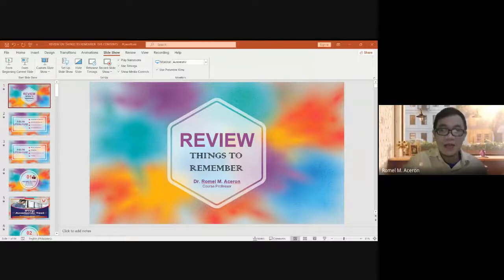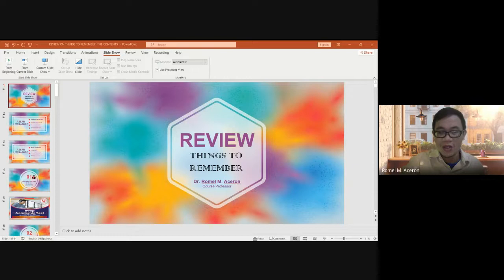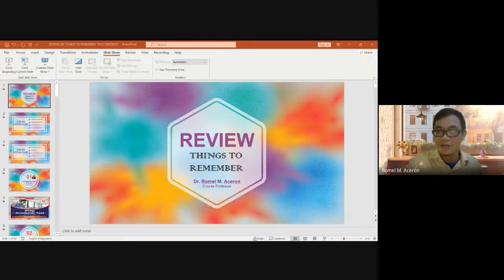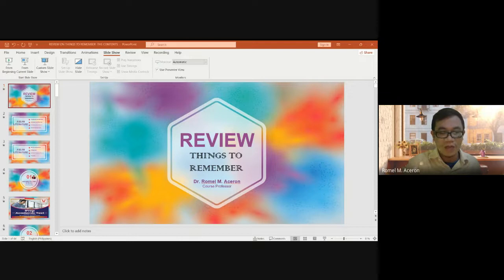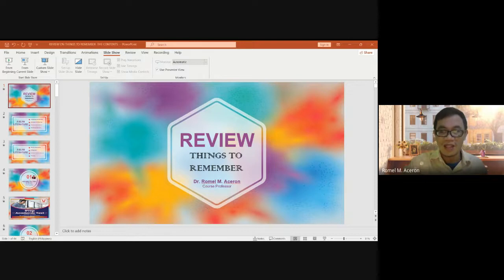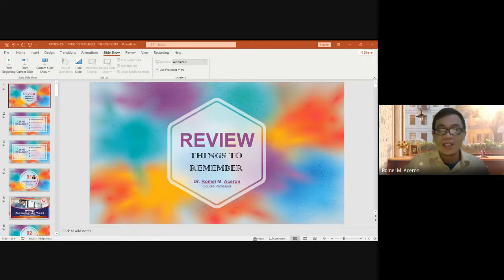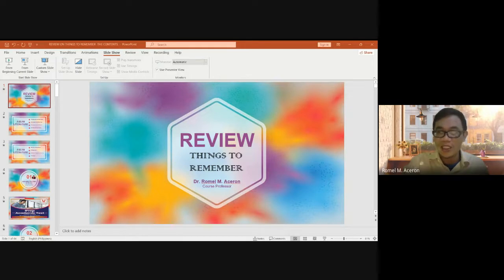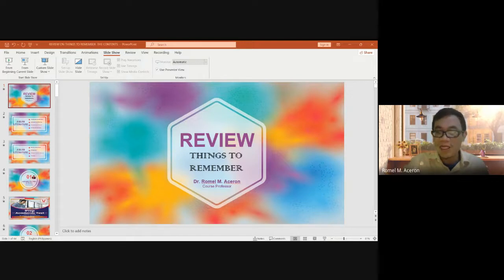REVIEW: Things to Remember about Asean Literature